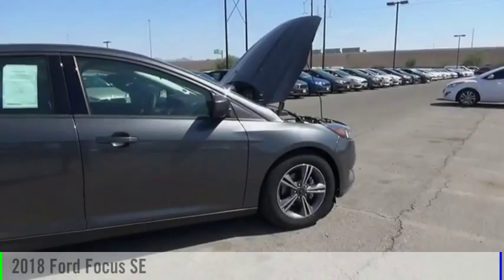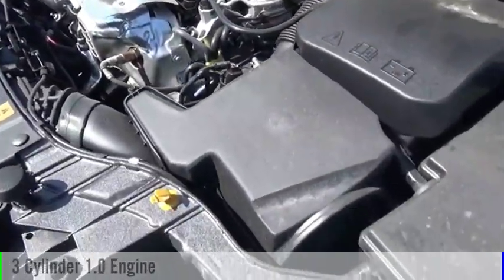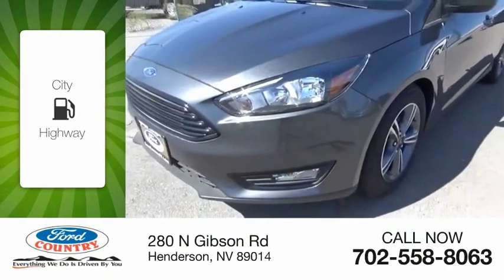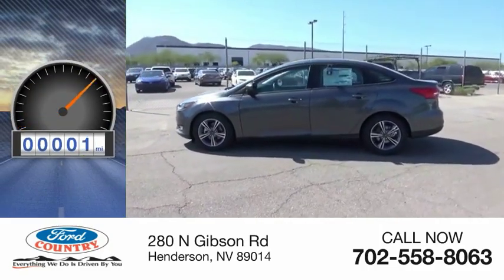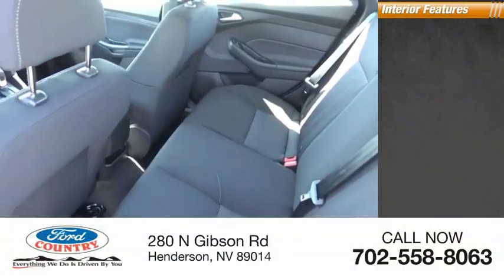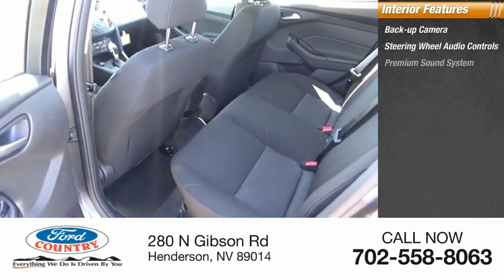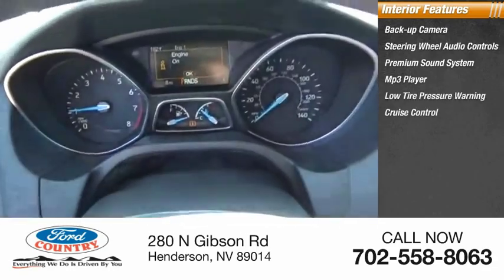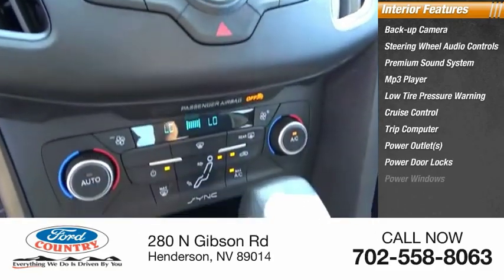2018 Ford Focus Henderson NV 60832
2018 Ford Focus SE

Magnetic 2018 Ford Focus SE FWD 6-Speed Automatic EcoBoost 1.0L I3 GTDi DOHC Turbocharged VCT Price includes: $4,000 - Retail Customer Cash. Exp. 10/01/2018